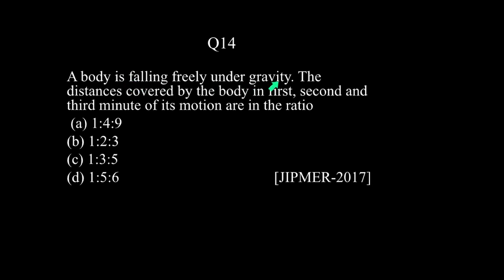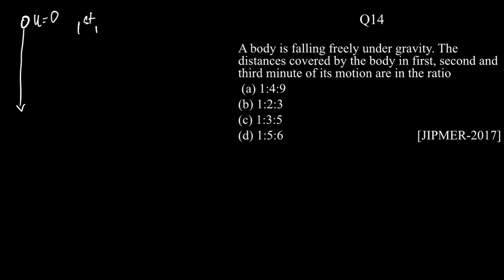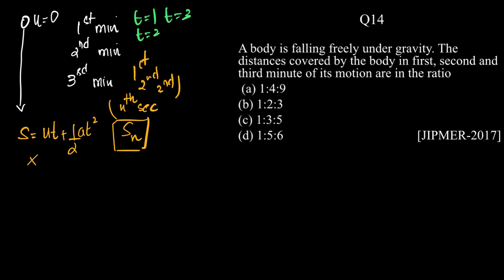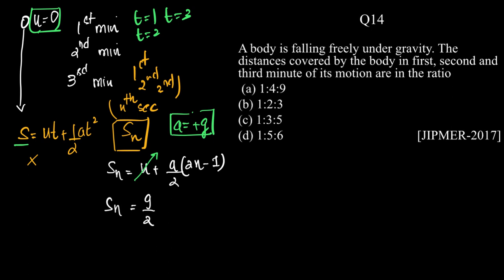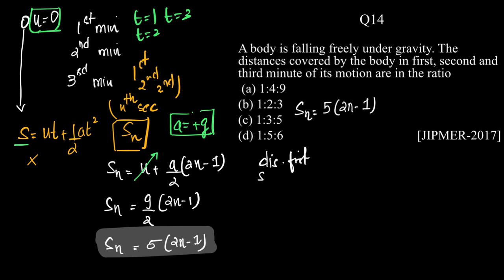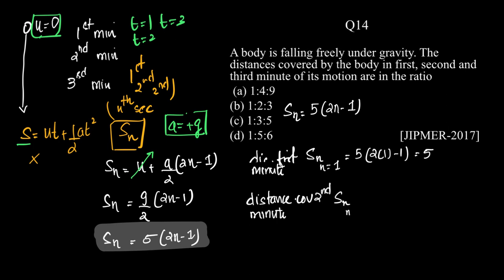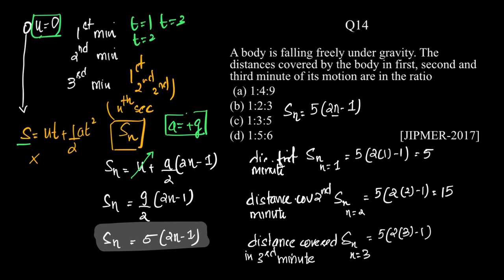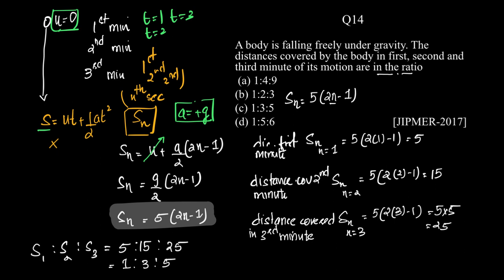A body is falling freely under gravity. The distances covered by the body in first, second and third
A body is falling freely under gravity. The distances covered by the body in first, second and third minute of its motion are in the ratio
 (a) 1:4:9
(b) 1:2:3
(d) 1:5:6                                         [JIPMER-2017]